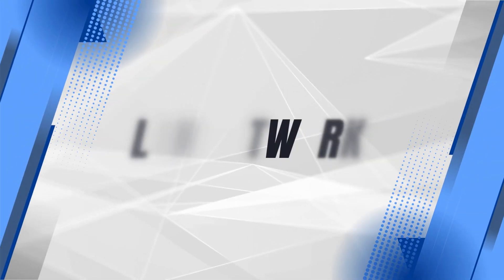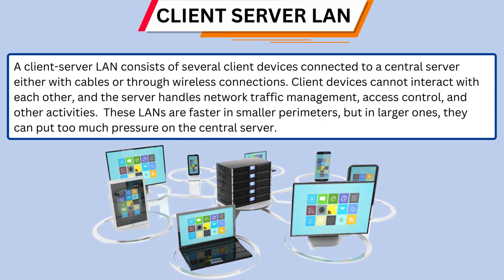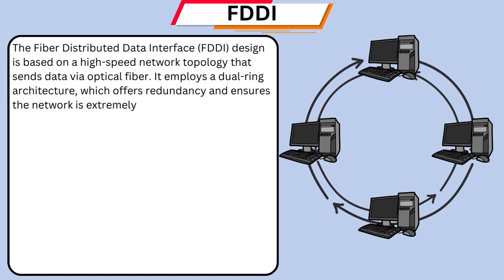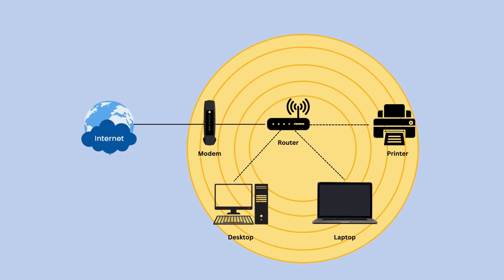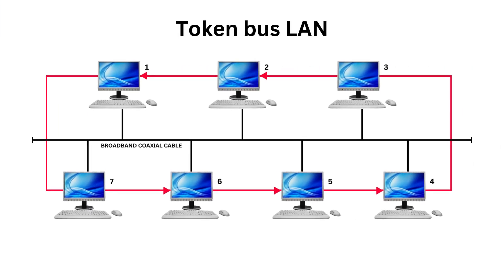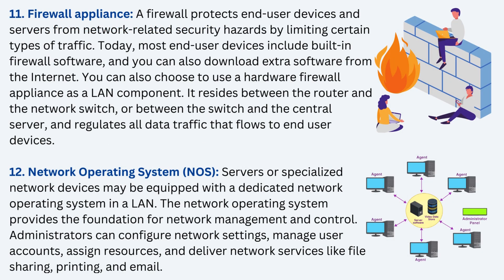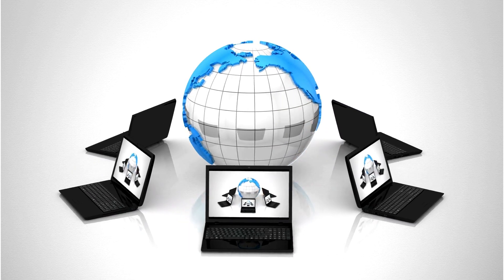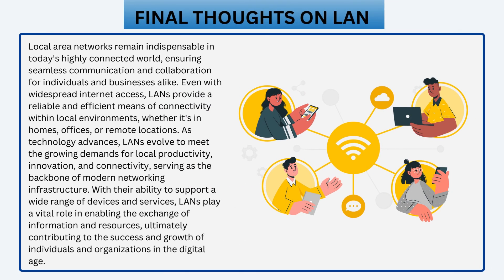What is a Local Area Network (LAN) ?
Unlock the basics of LAN. Discover what a LAN is, how it works, and the different types you can set up to keep your devices connected. Whether for home or office, understanding LANs has never been easier. Watch now and learn how to build your network!